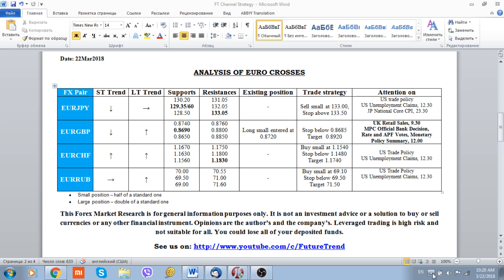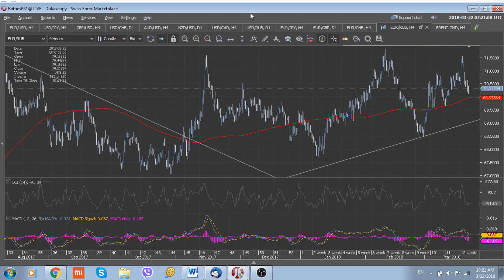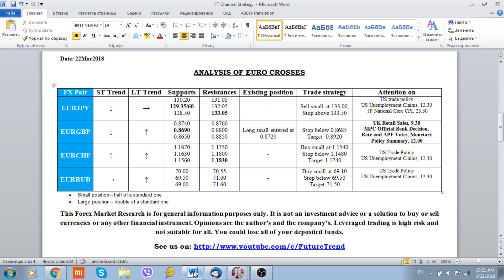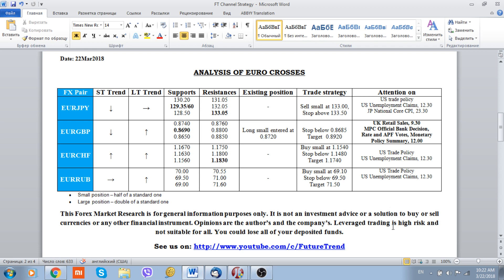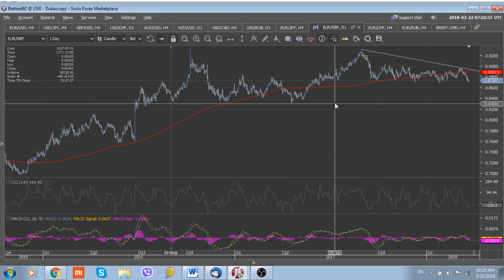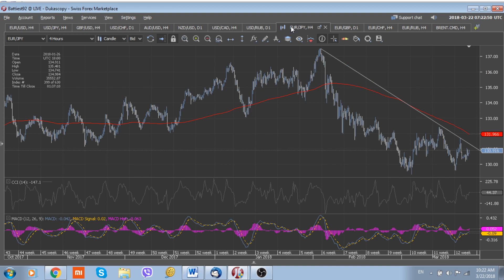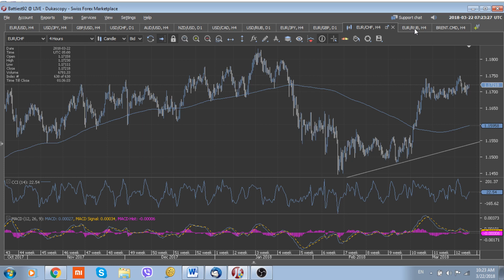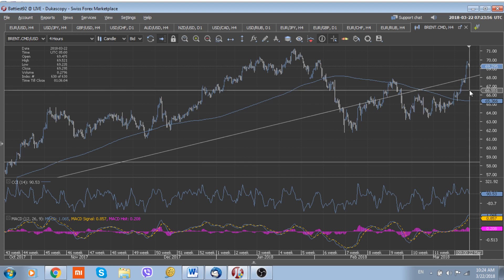FX Market View (Euro crosses) 22 March 2018 by FutureTrend, Forex signals, Forex strategy